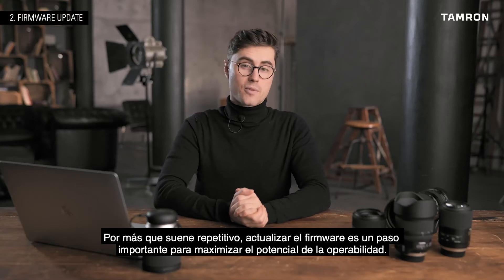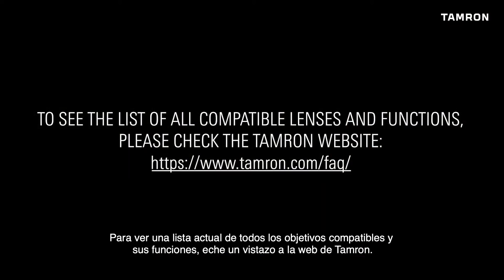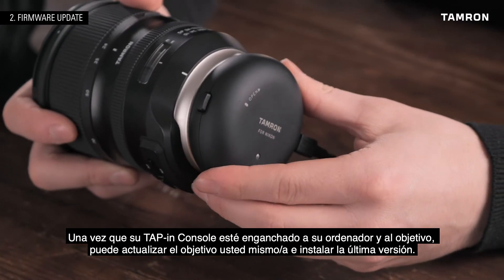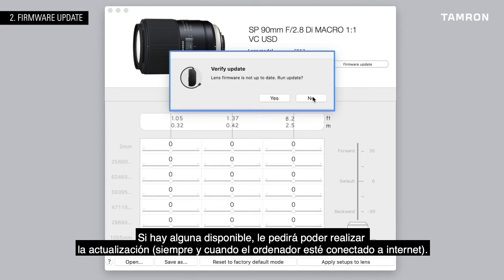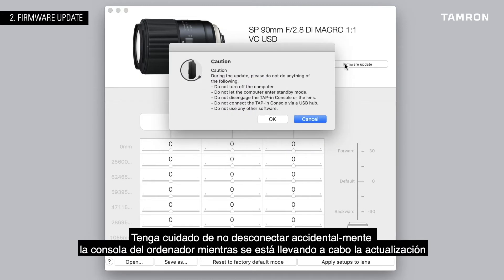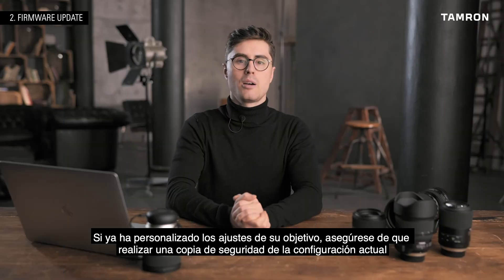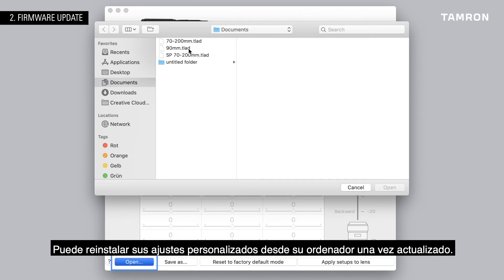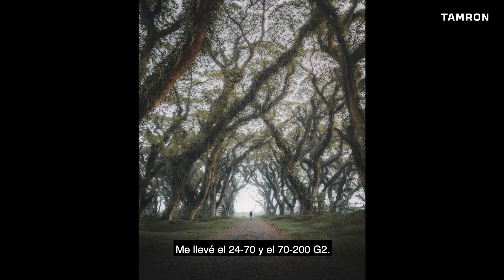02 ACTUALIZACION DE FIRMWARE ESP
Tamron presenta una serie de 7 vídeos cortos en los cuales enseña todo lo que se puede actualizar, modificar y ajustar en los objetivos Tamron cuando se conecta a una TAP-in Console.
En este segundo episodio, se explica cómo se actualiza el firmware de los objetivos Tamron mediante la TAP-in Console.